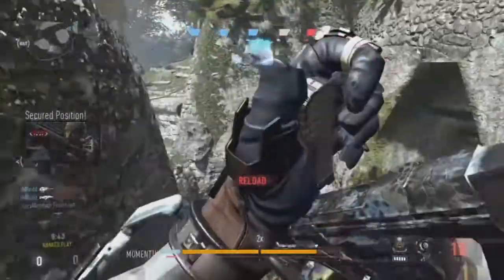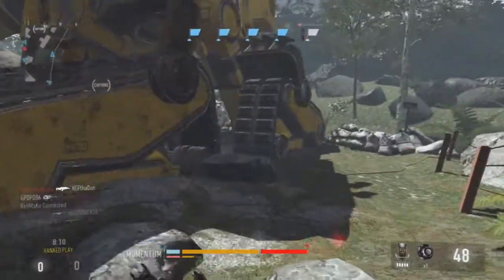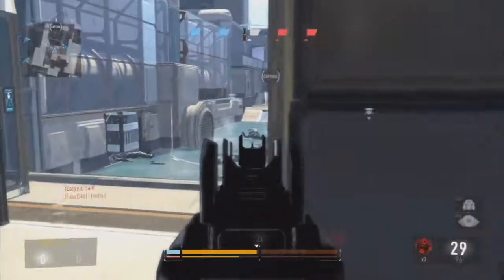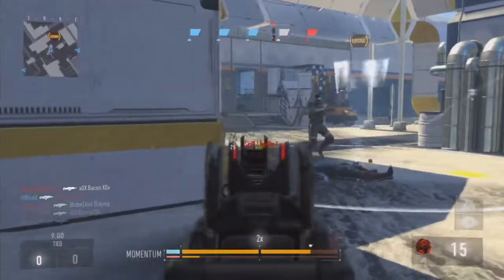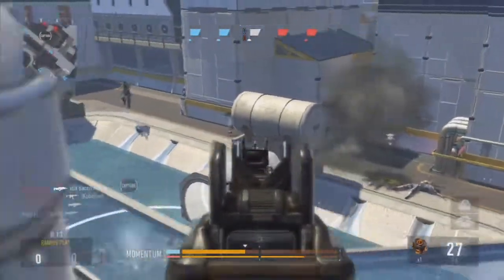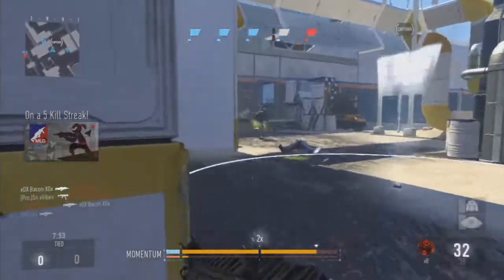Is stock Good or Bad? Call of Duty Advanced Warefare Gameplay | I Go Off!!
Hope you guys enjoyed the video! Please leave a like for more! And let me know what you guys think about stock in AW. There well be plenty more of AW content!